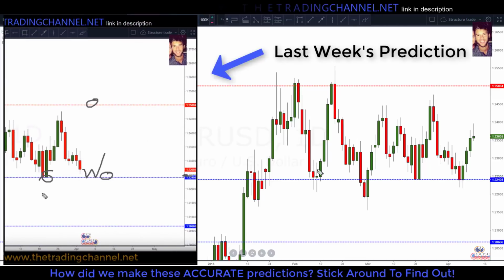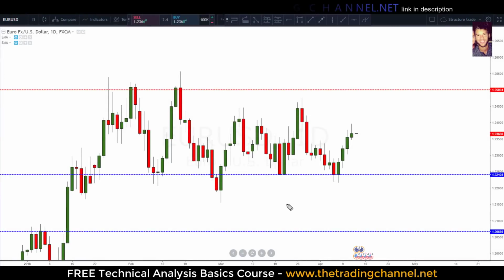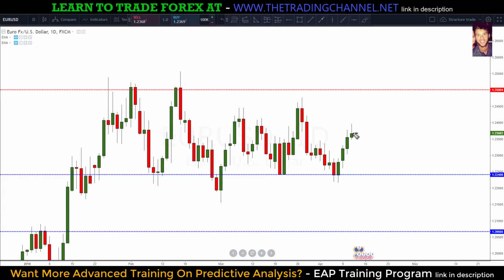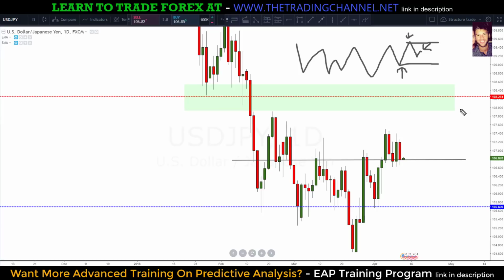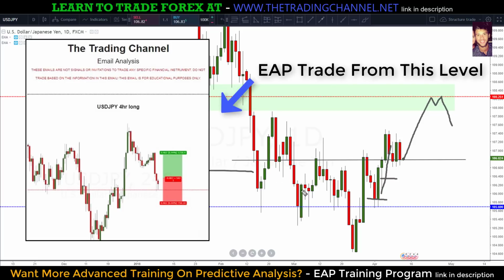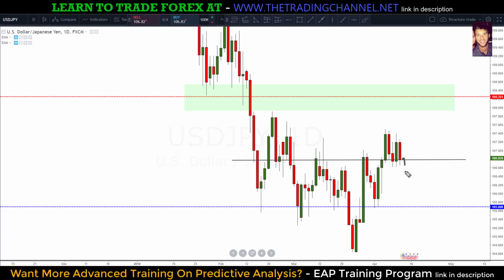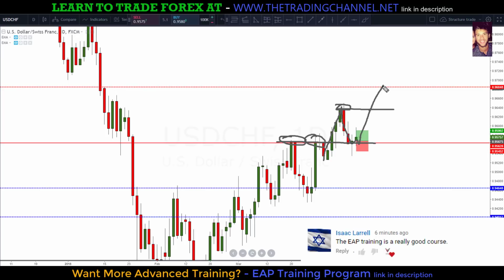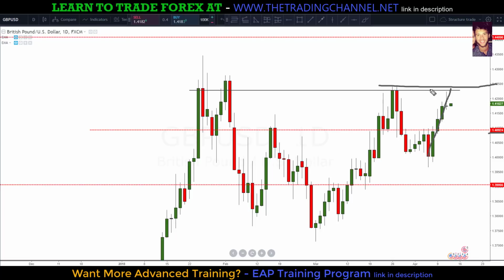Forex: This CRAZY trick Works On The EUR/USD and these other pairs - WMP 4/9 - 4/12